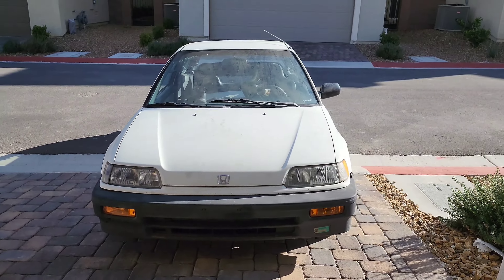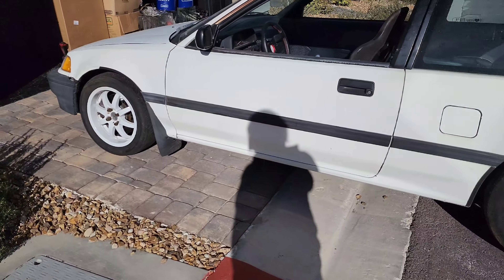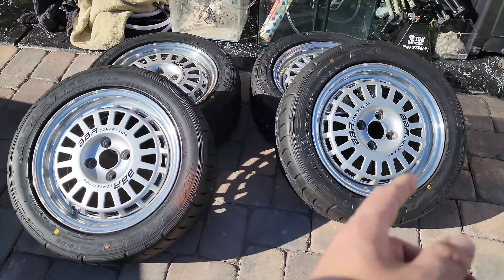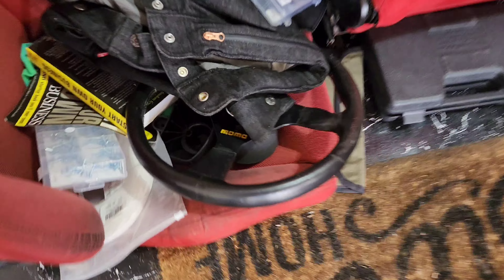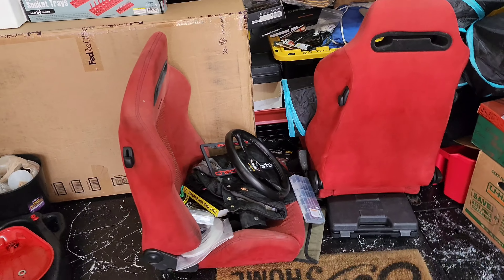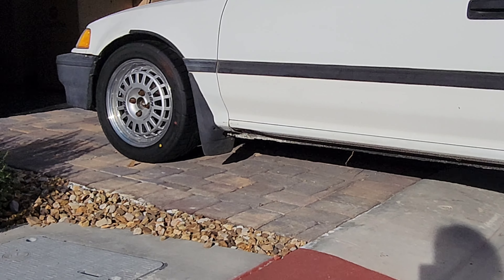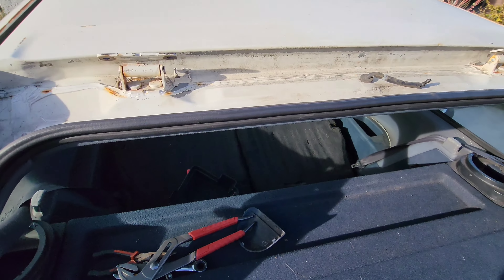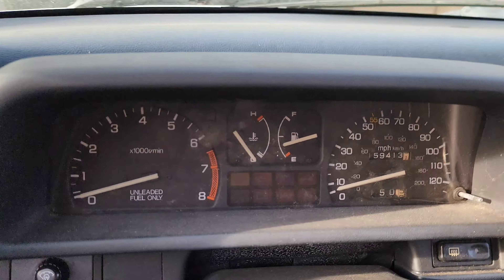EF gets new wheels and tires BBR Competitions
been a hot minute- more to come